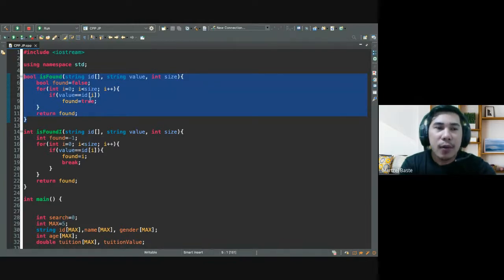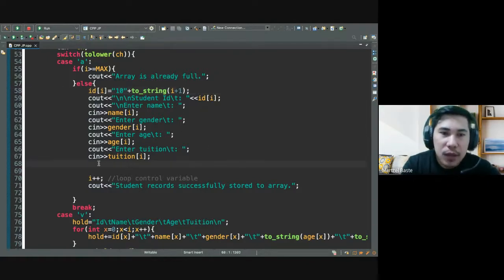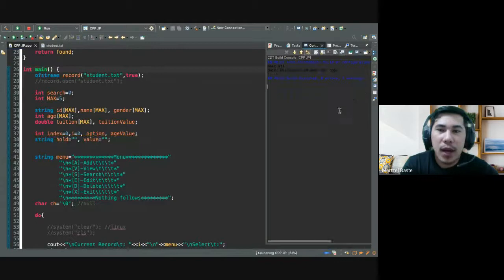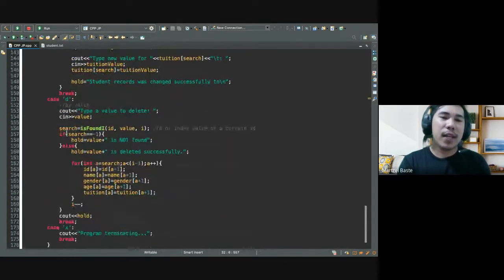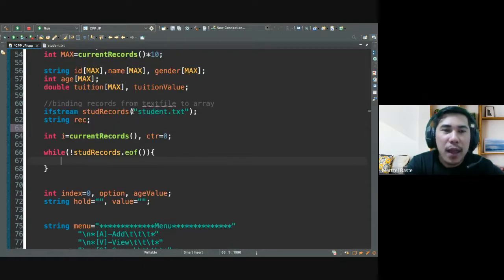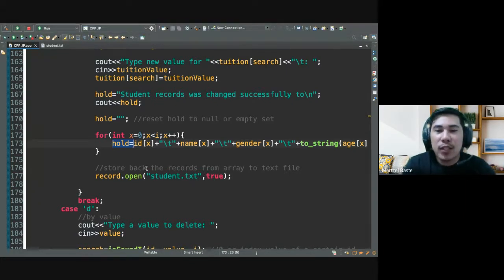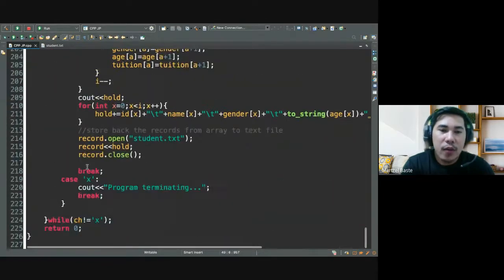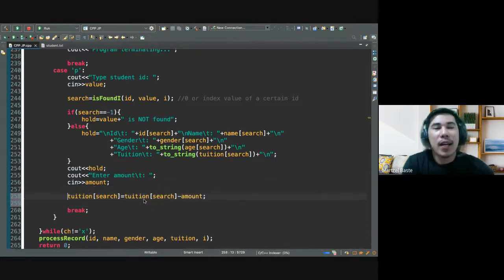C++ File Handling